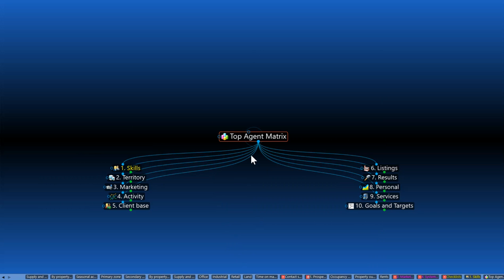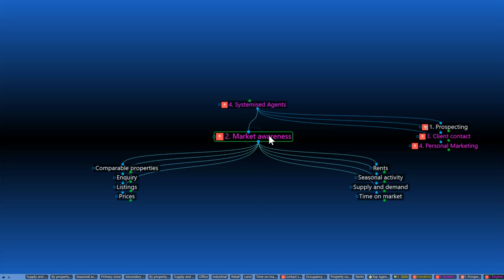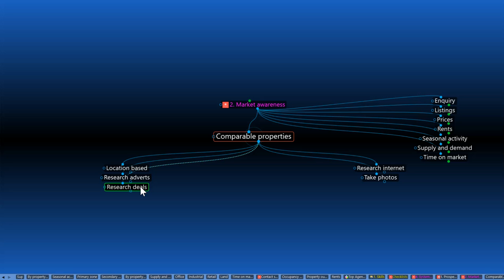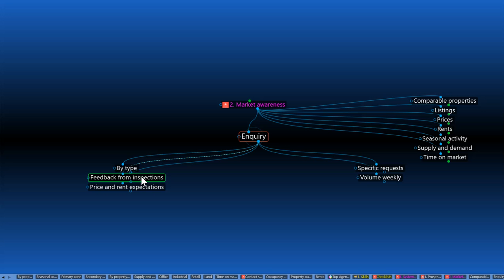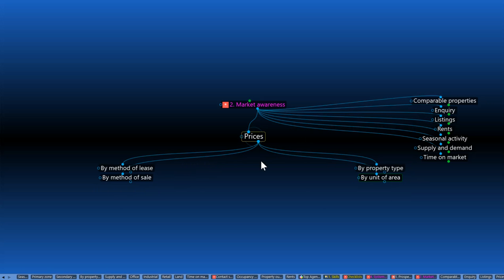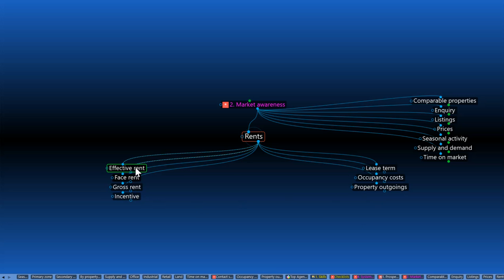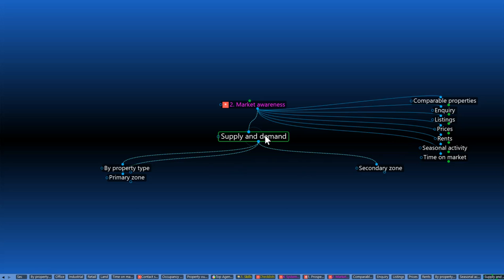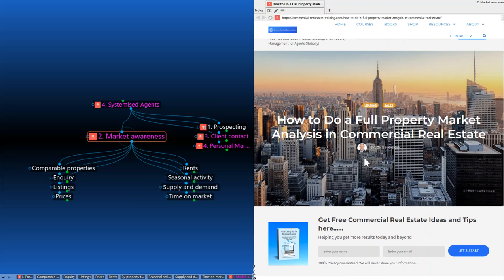The New Facts to Watch for More Success in Commercial Real Estate Brokerage Today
As this property market changes you can make considerable headway with listings and clients if you watch the movement and the indicators.  This video will show you how to do that.  There are always factors of progress that you can tap into with property types and marketing alternatives.
Commercial real estate is a 'journey' that changes with the property cycles.  Be part of the journey.  This property market today will allow you to get a breakthrough in many ways with sales and leasing activity.  Increase your listing potential and your marketing approach.